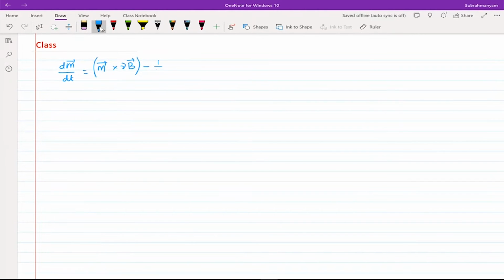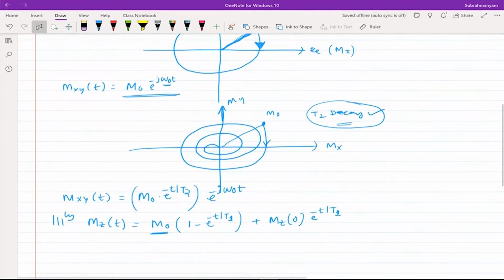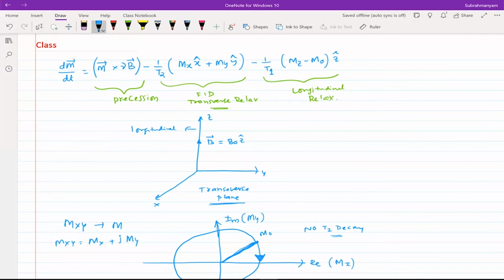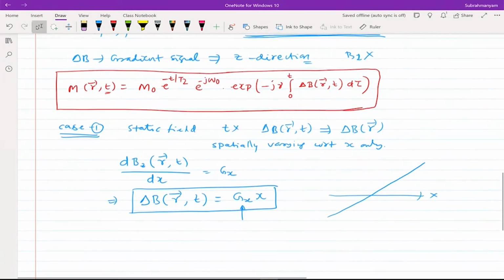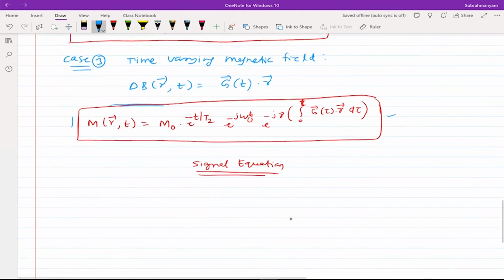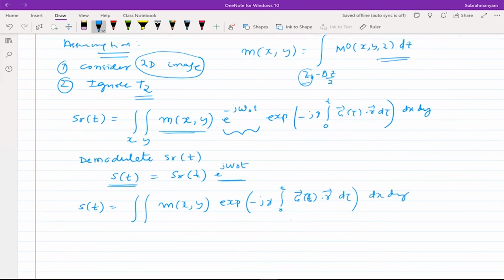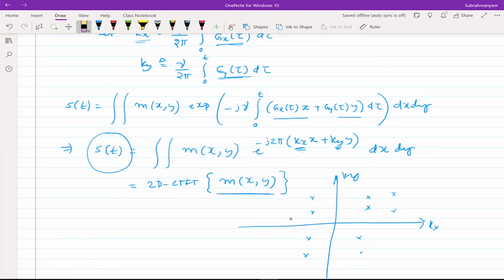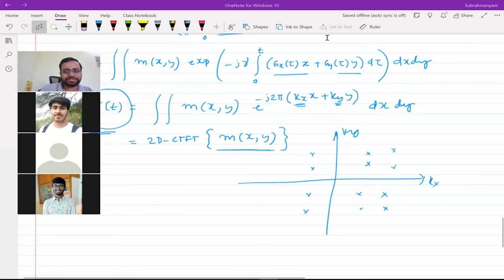L38 MR Imaging Part 6 Derivation of the Signal Equation and its Interpretation